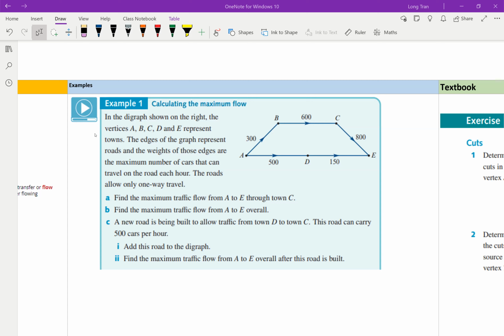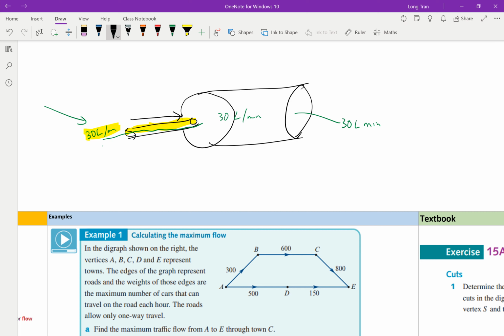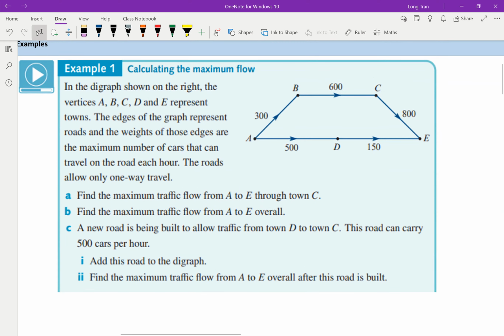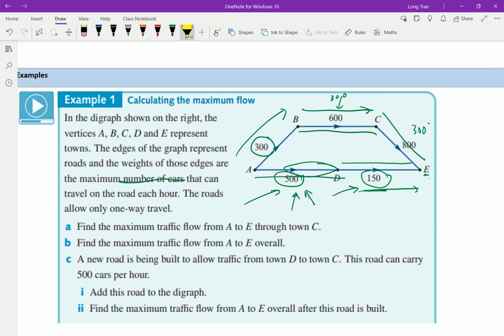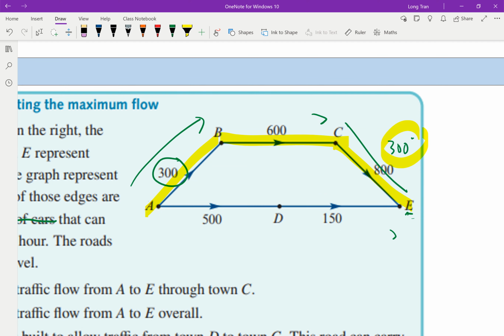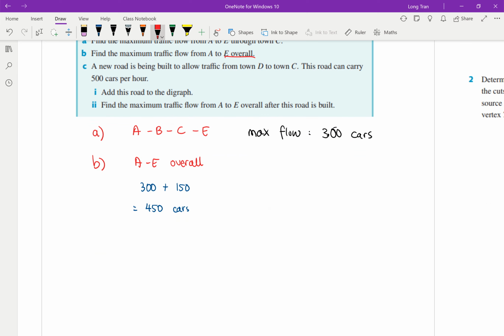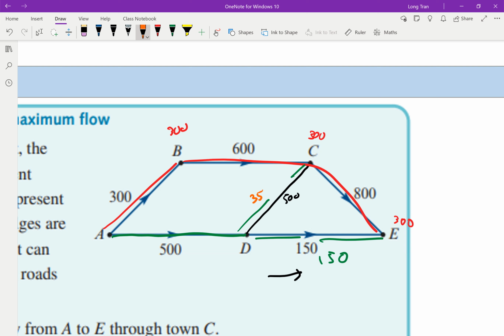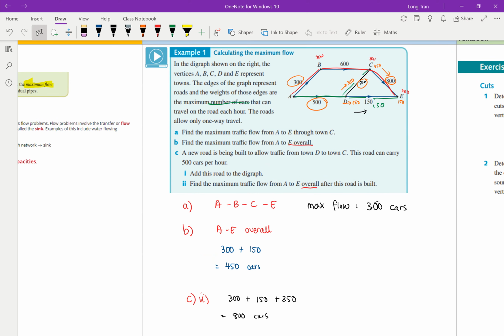Example 1 max flows